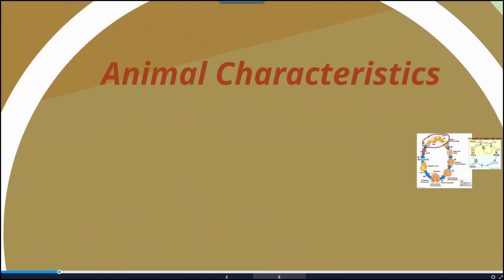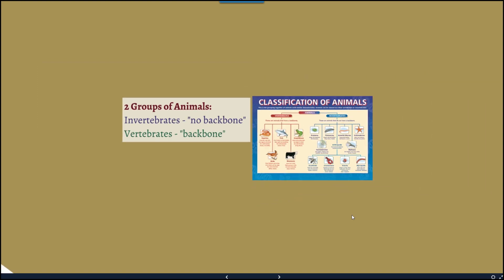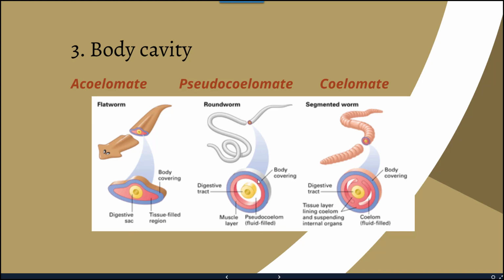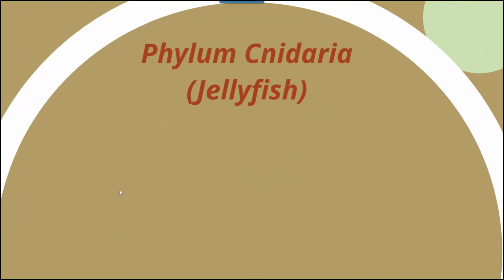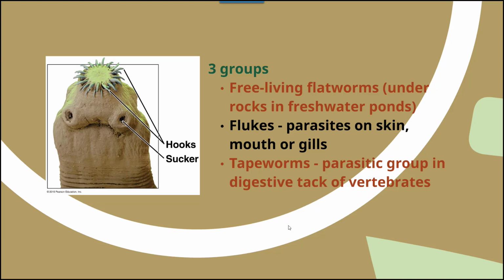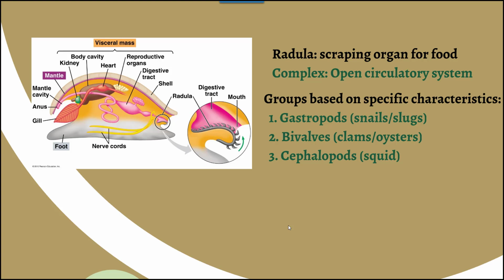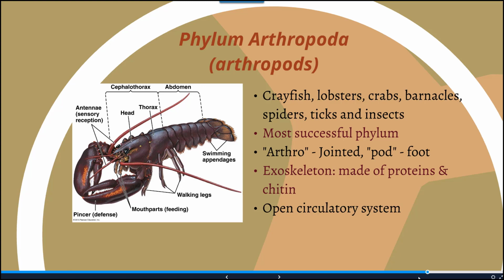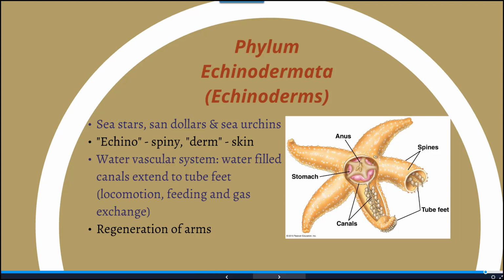Invertebrate Diversity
Invertebrates make up ~95% of the organisms on Earth! This presentation covers the different phyla and marine examples.